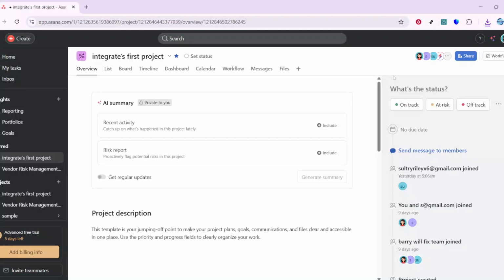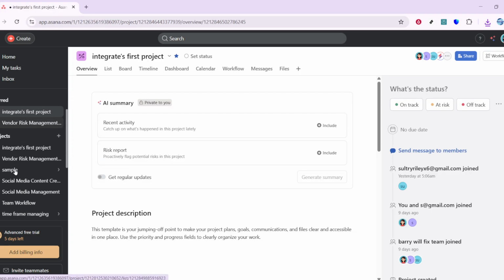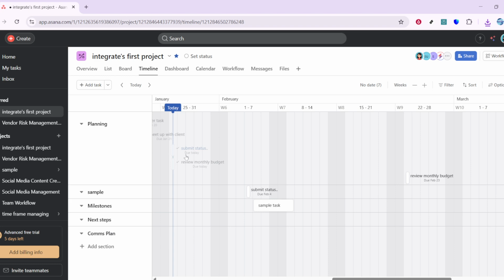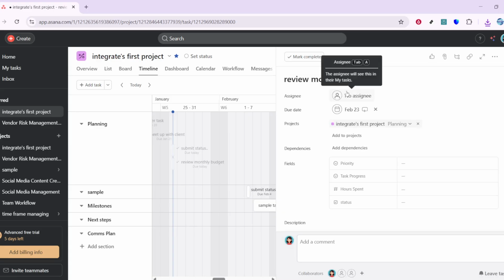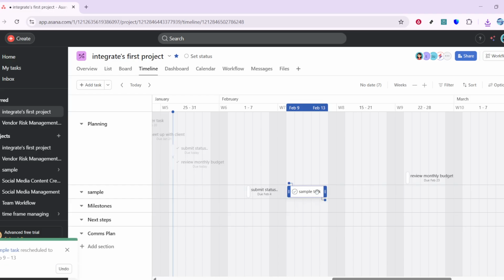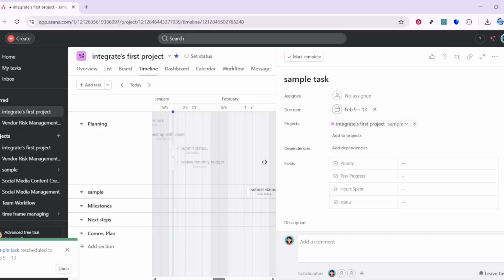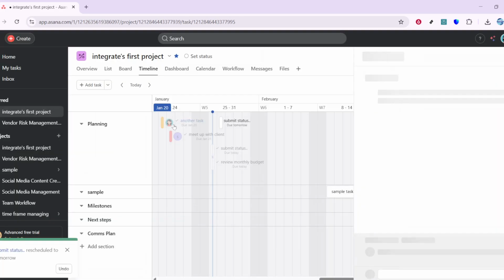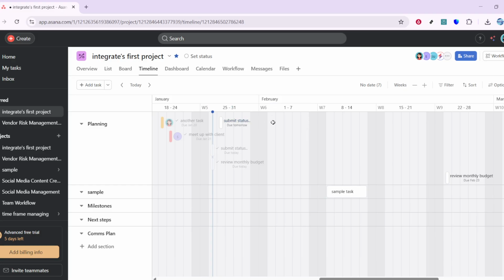How do I set a project due date in Asana and have the tasks automatically adjust based on that date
In this video We will show you How do I set a project due date in Asana and have the tasks automatically adjust based on that date. Asana project management, setting due dates, Asana tasks, project deadlines, task automation, manage projects, Asana tutorial, productivity tips, workflow management, task scheduling, project planning, team collaboration, Asana tips, deadline adjustments, project tracking, efficient task management, project setup, Asana features, task organization